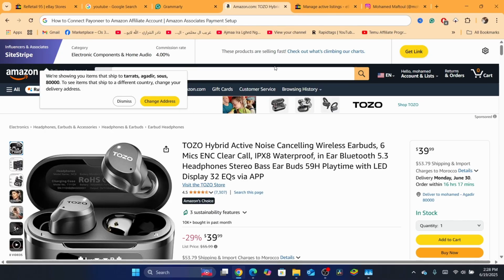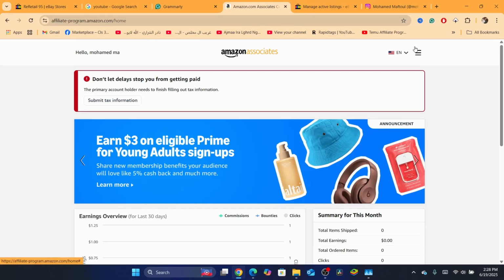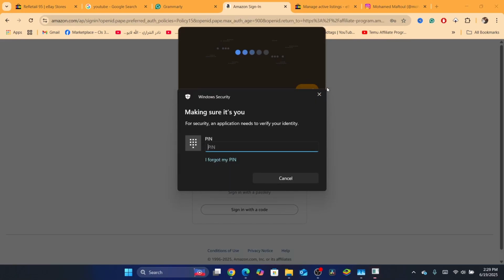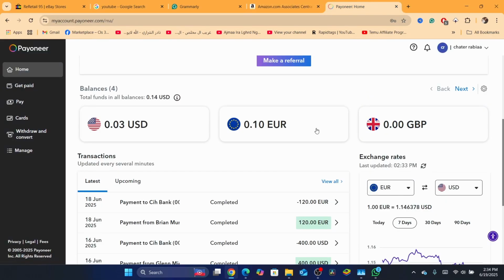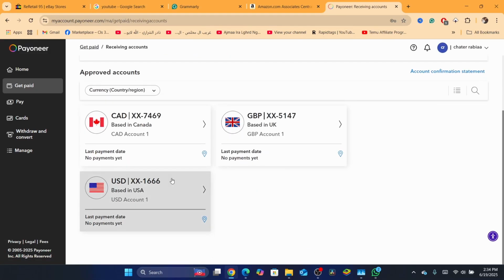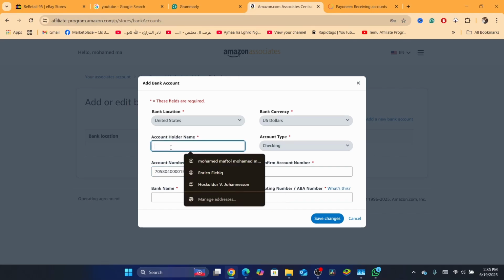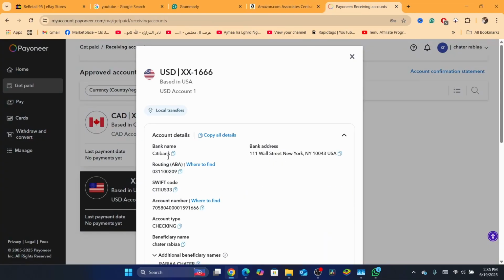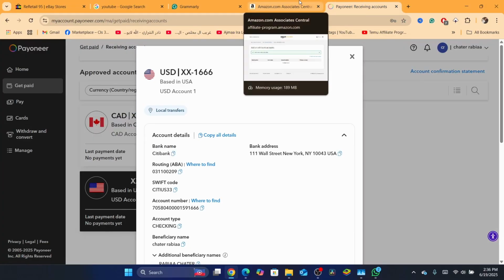How to Connect Payoneer to Amazon Affiliate Account | Amazon Associates Payment Setup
In this tutorial, I’ll show you exactly how to connect your Payoneer account to your Amazon Associates (Affiliate) account so you can start receiving payments from Amazon. This guide works for beginners and is perfect if you live in a country where direct bank payments from Amazon are not available.

✅ In this video:

How to add Payoneer to Amazon Associates

Step-by-step payment setup

How to find your Payoneer banking details

Tips to avoid payment issues

Get paid easily from your affiliate commissions, even if you're outside the U.S.!